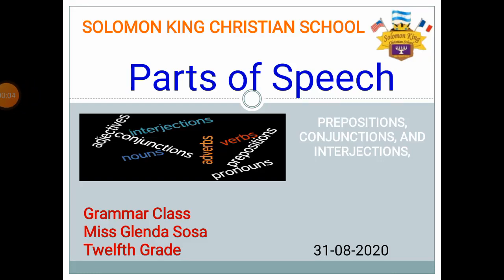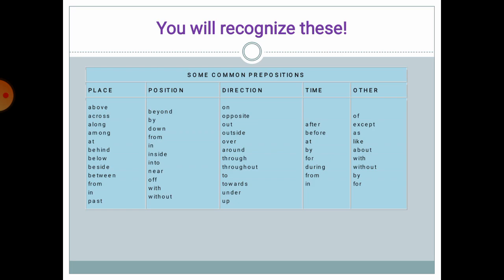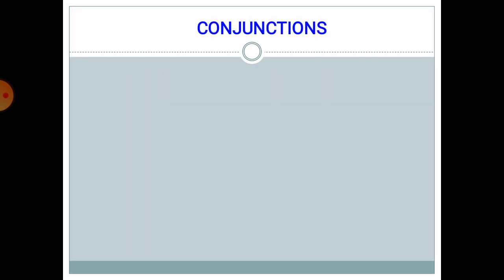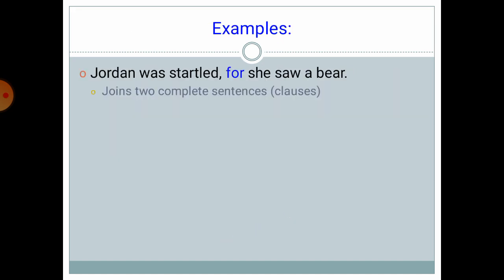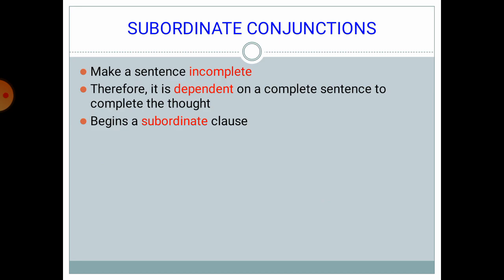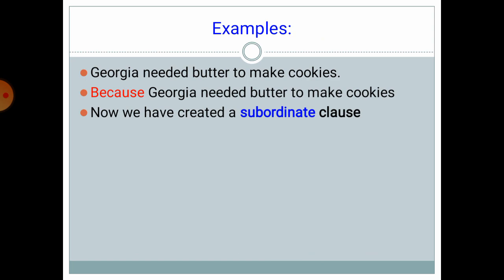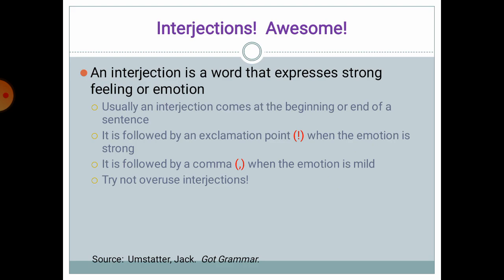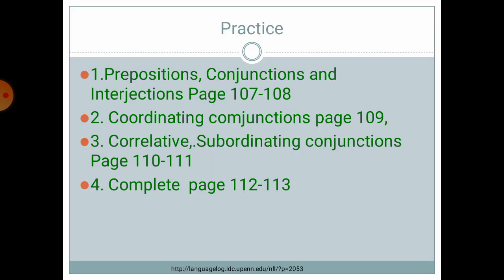Grammar Twelfth Grade 31-08-2020